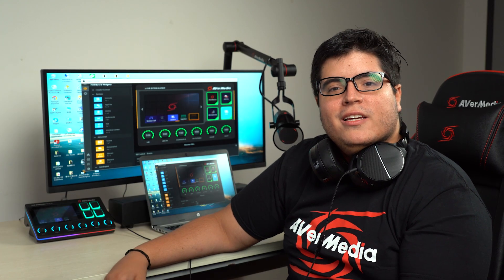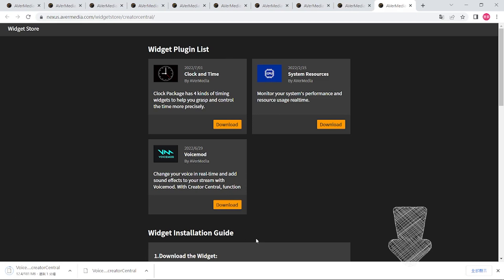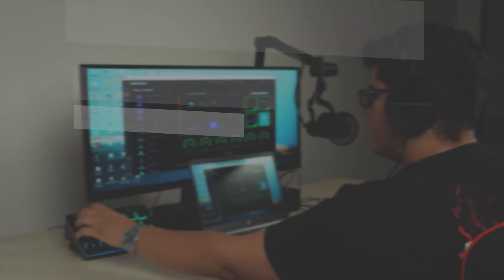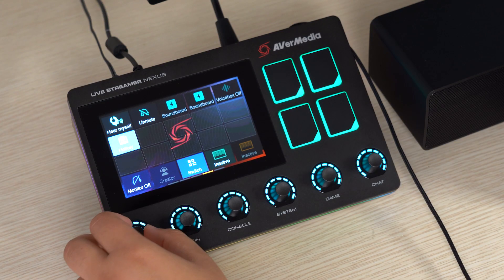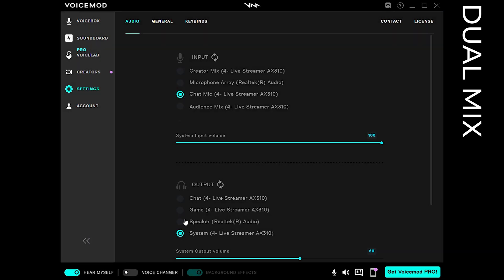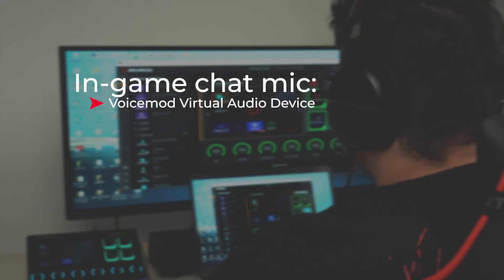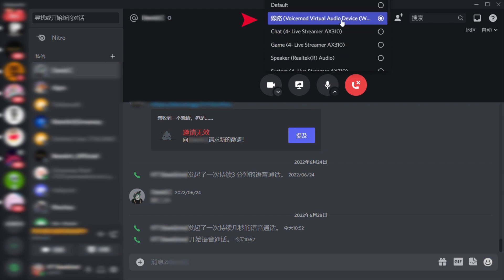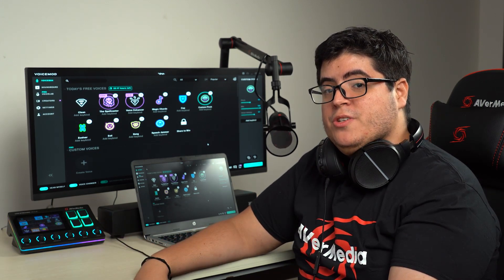How to set up AX310 with Voicemod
The new seasonal update of AVerMedia Live Streamer AX310 brings in native support for Voicemod alongside many other exciting features. A wonderful partnership between AVerMedia and Voicemod puts the controls of your favorite voices, samples, and effects at the tip of your fingers.

Follow this easy step-by-step guide to set up the Live Streamer AX310 with Voicemod for a streaming experience unlike ever before.